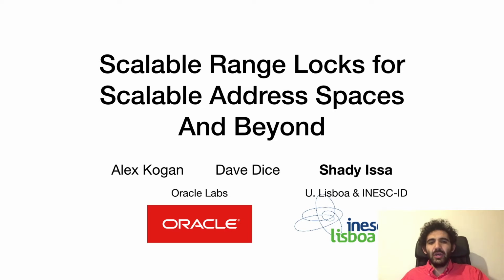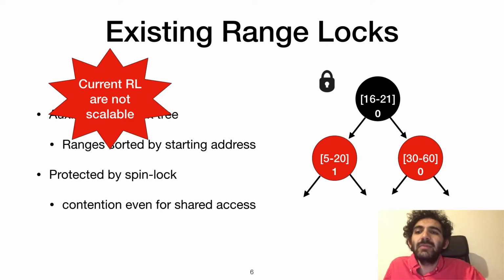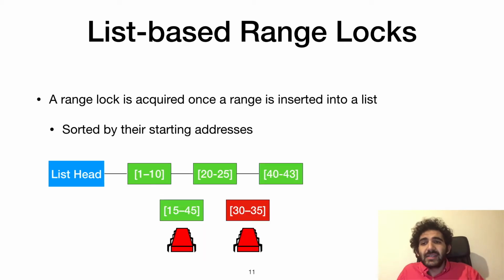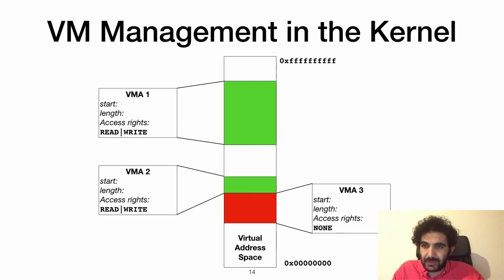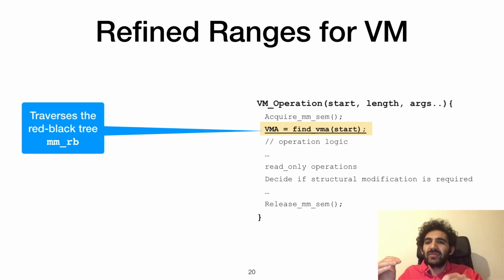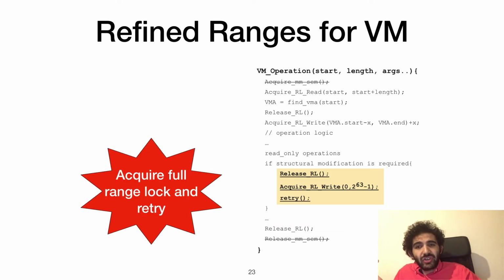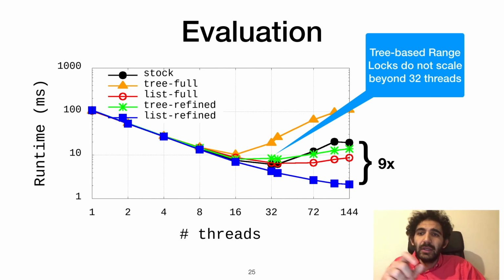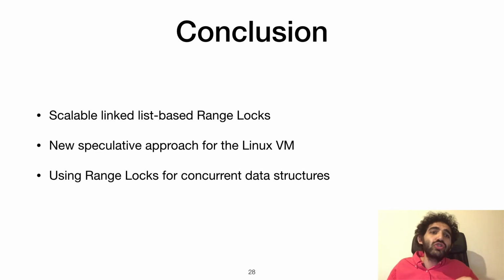Scalable Range Locks for Scalable Address Spaces and Beyond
Long Version
Alex Kogan, Dave Dice (Oracle Labs), Shady Issa (INESC-ID, Instituto Superior Técnico, Universidade de Lisboa)